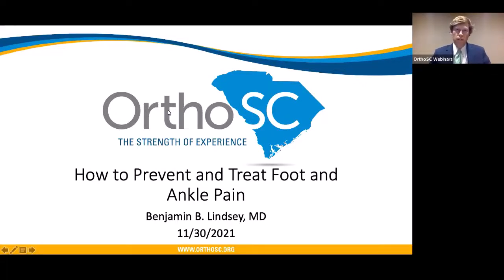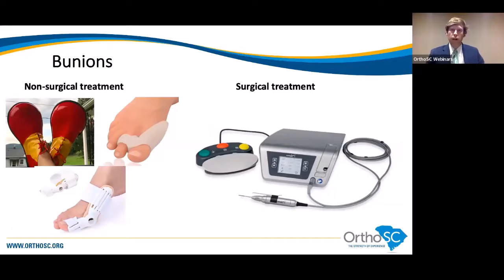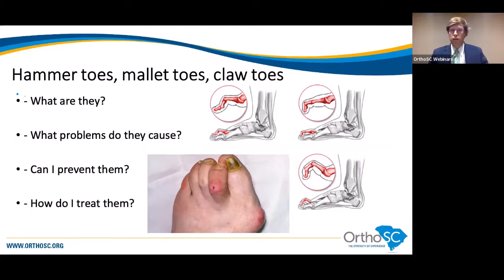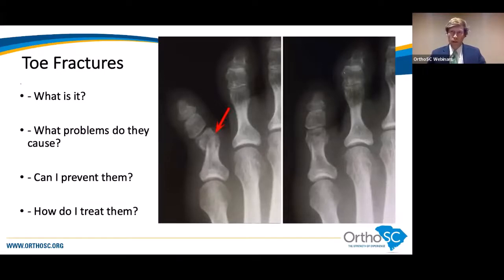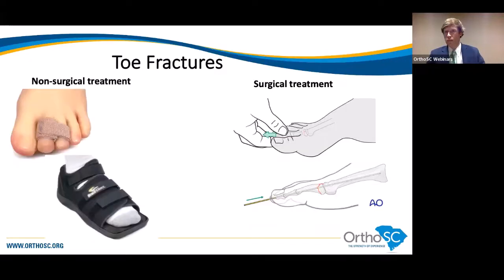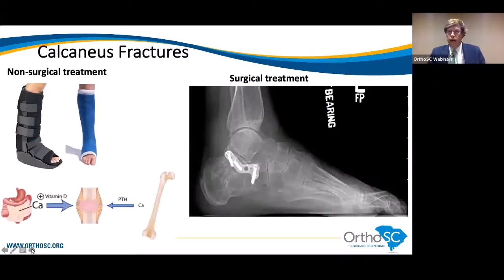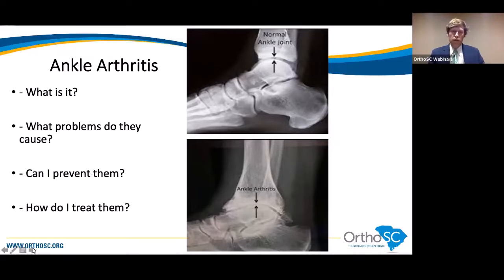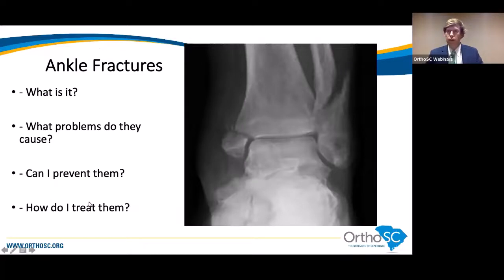Dr. Benjamin Lindsey - How to Prevent and Treat Foot and Ankle Pain